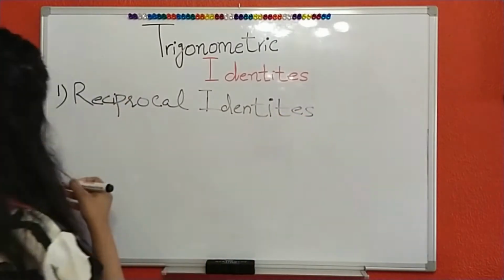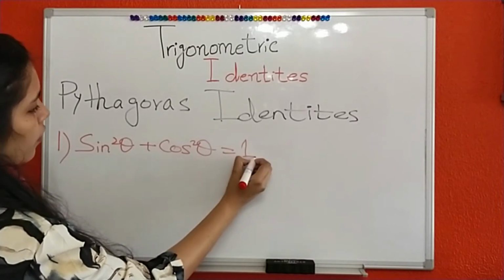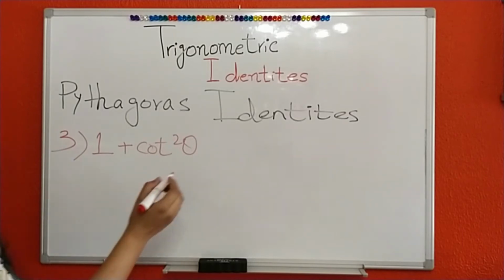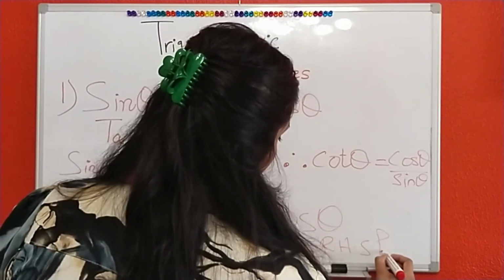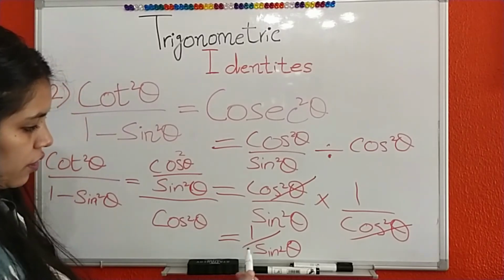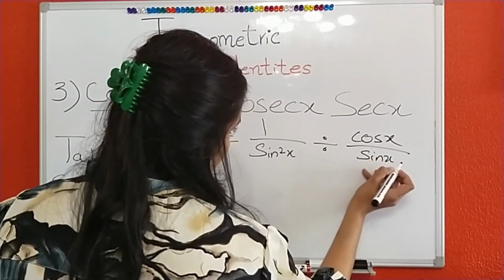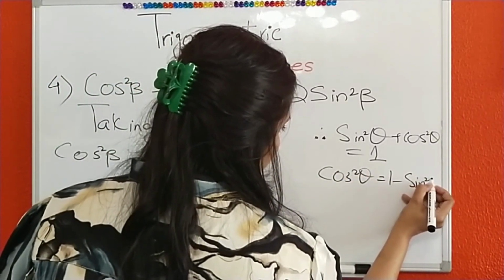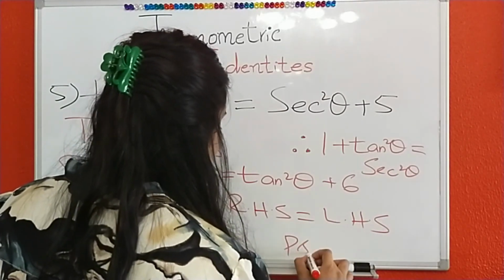Trigonometric Identities | Trigonometry proof questions | Trigonometric identity proof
Welcome to Maths Club!
In this Video you will learn :
Trigonometric Identities
5 Trigonometric Proof Questions

Reciprocal Identities 00: 32
Quotient Identities  02:40
Pythagoras Identities  03:49
 Proof Question          09:24
SinѲCotѲ=CosѲ       09:24
Cot²Ѳ =  Cosec²Ѳ       11:29
1-Sin²Ѳ

Cosec²X =  CosecXSecX     15:45
 CotX

Cos²β - Sin²β =  1-2 Sin²β   20:44
tan²Ѳ + 6   = Sec²Ѳ+ 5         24:14

 If you have any question related to this topic or if you want to learn any other topic then contact with me on  Instagram : stats_math

Thankyou